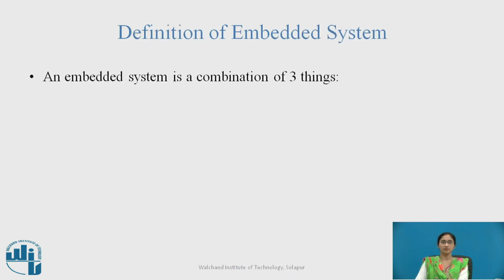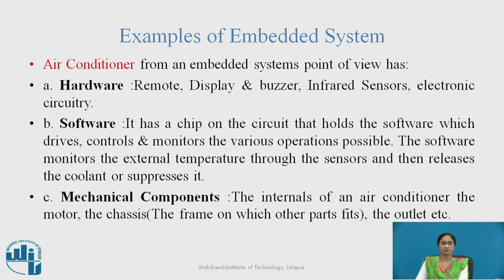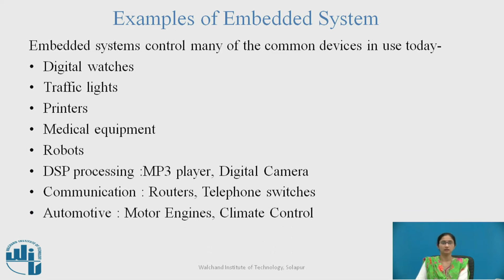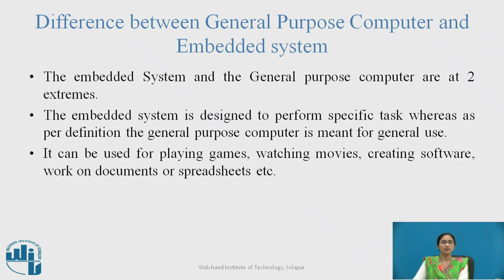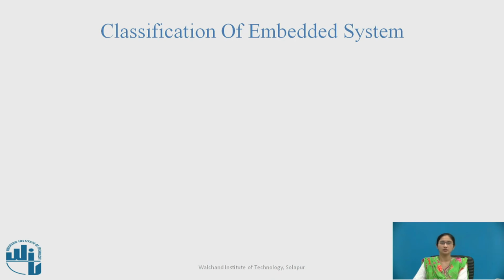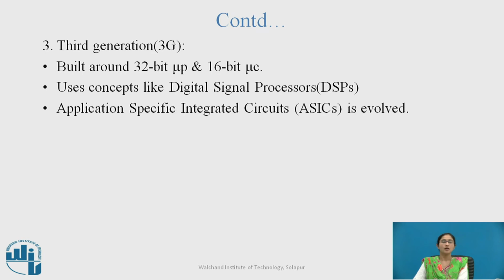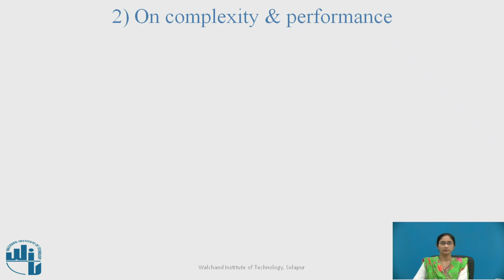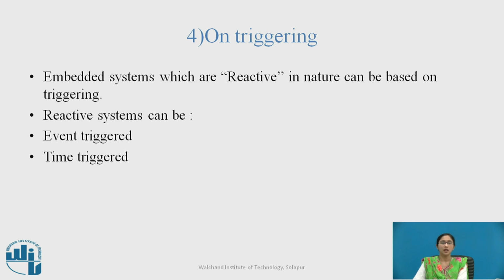1Introduction to Embedded System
Ms.Shweta S.Patil
Department-Electronics and Telecommunication Engineering